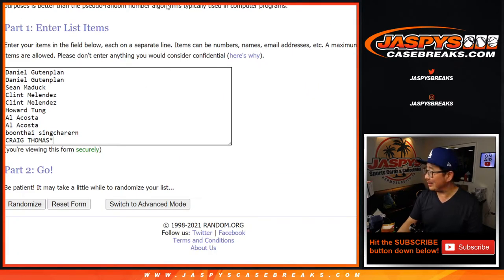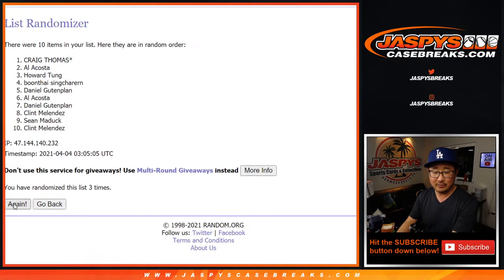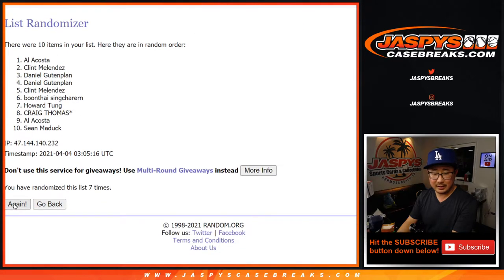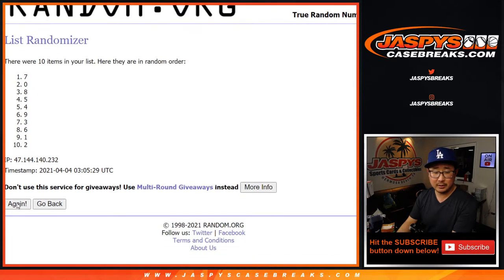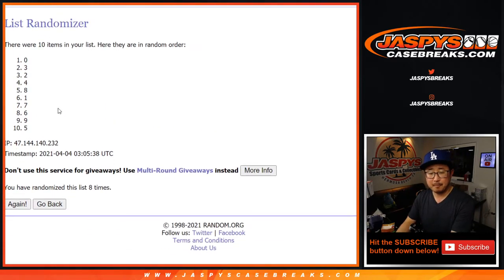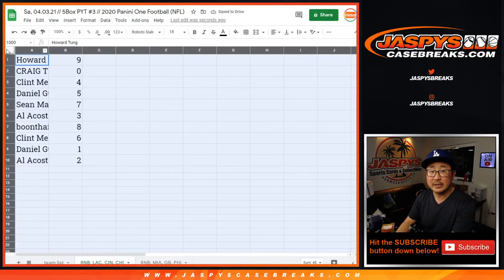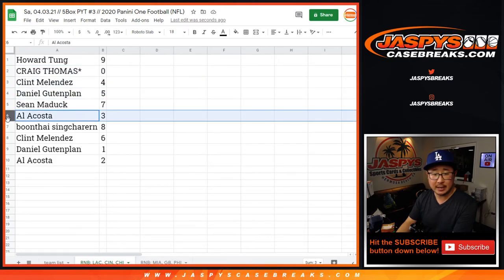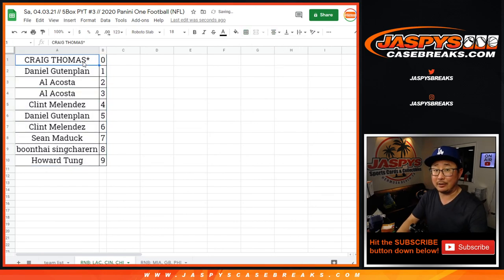RNB: LAC, etc // Sa, 04.03.21 // PYT #3 // 2020 Panini One Football (NFL)